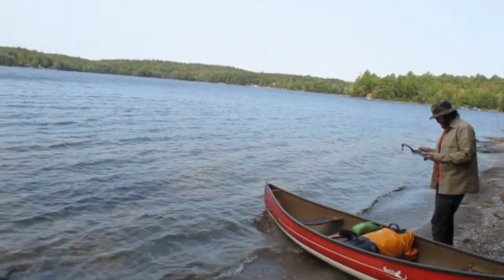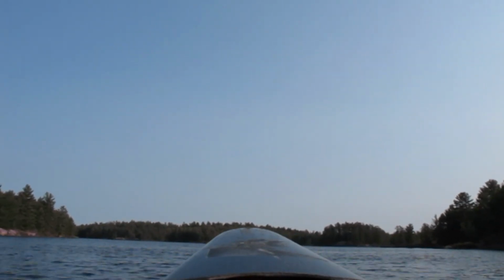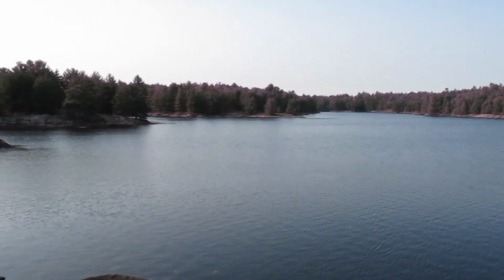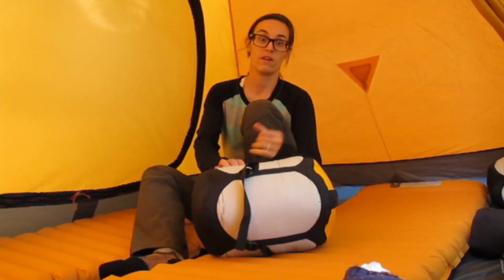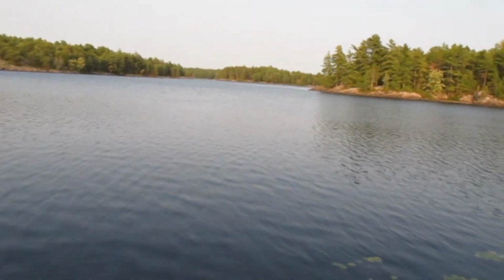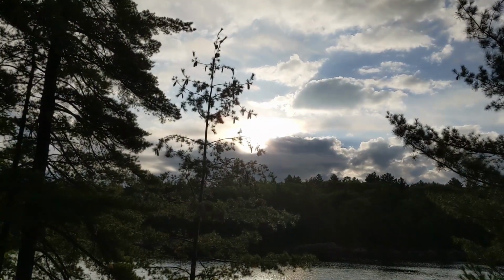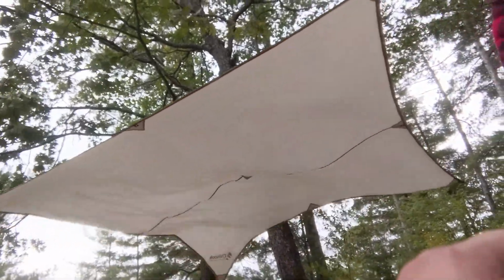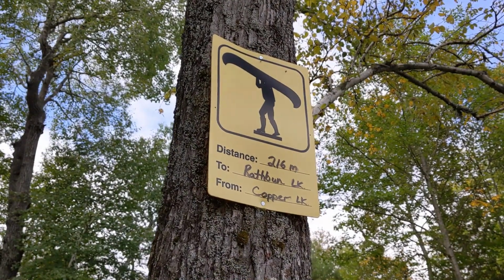Kawartha Highlands - Serpentine Lake Loop - Fall 2020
Check out our mid-September overnight trip through the Serpentine Lake Loop in Kawartha Highlands Provincial Park, Ontario, Canada 🛶

I have spent much of my summers in the backcountry and thought it would be fun to start documenting my experience! I've been inspired by so many amazing outdoorsmen and women this year that I wanted to make this video to share with everyone, and maybe pass on a little inspiration to others! 😊

Audio Credits:
Pluck It Up - Dan Henig
Birds In Flight - Dan Lebowitz